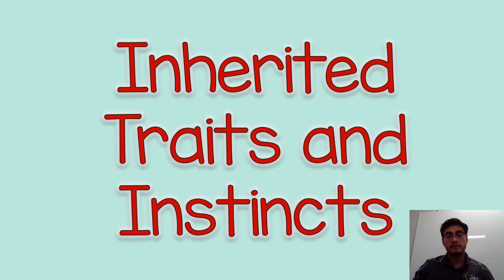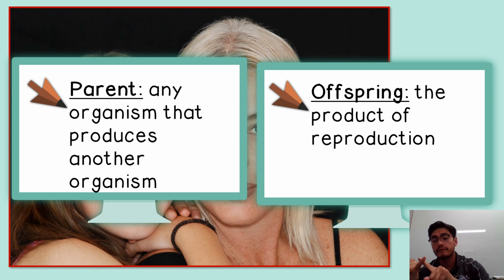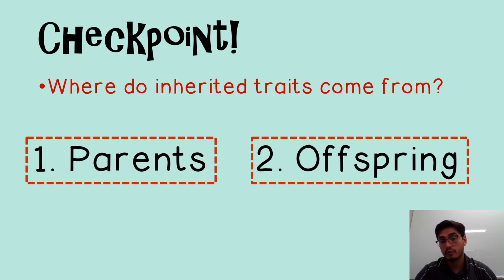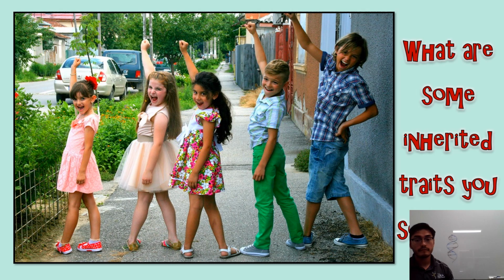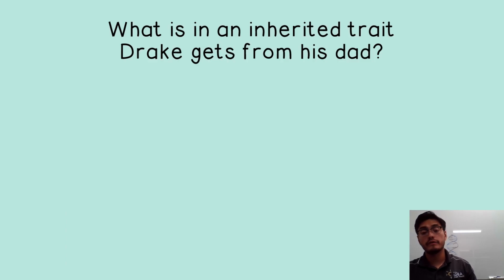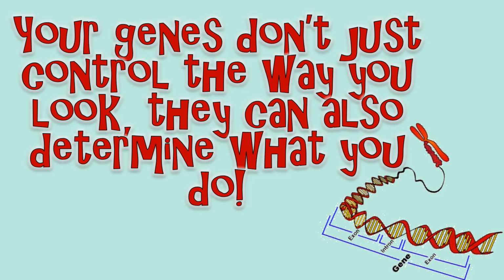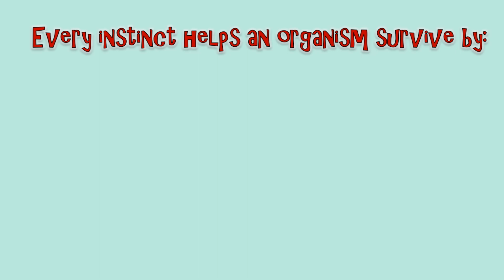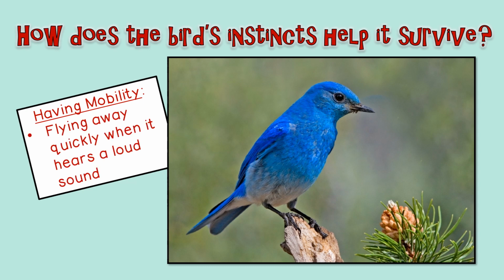Inherited Traits and Instincts PPT Day4